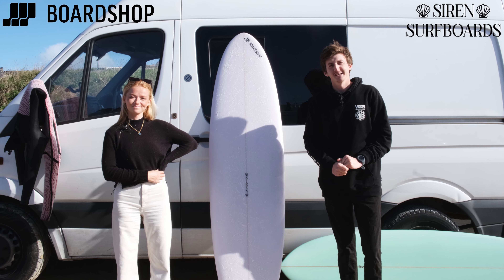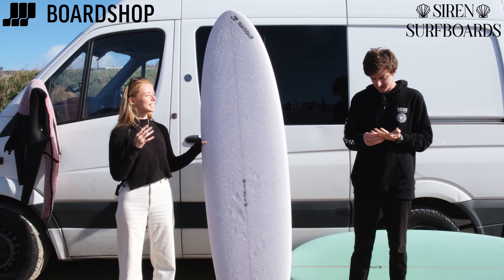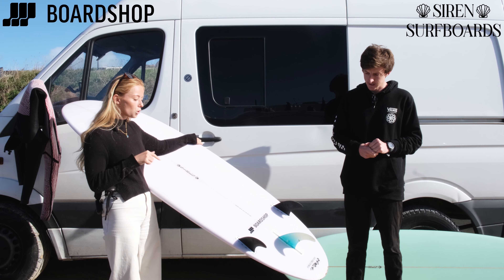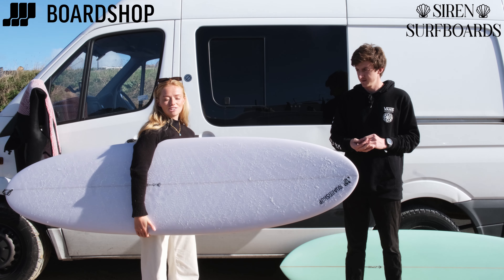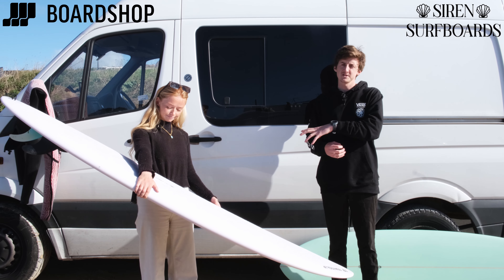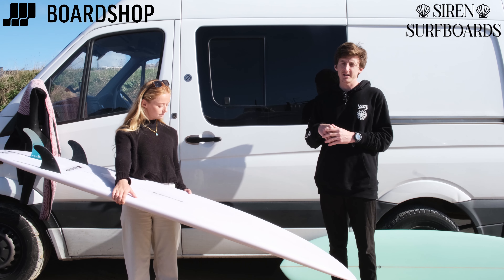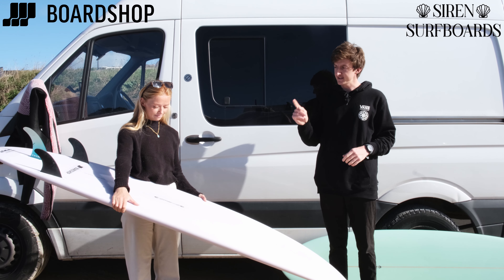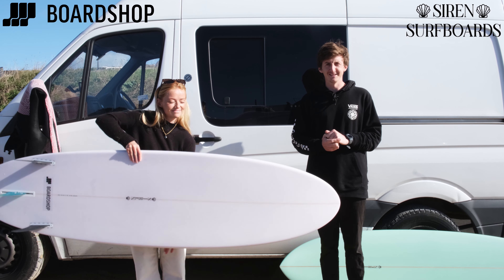Siren Forget Her Not Surfboard Review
We met up with team rider Sophie at Harlyn Bay in Cornwall to review the Siren Surfboards Range.

Siren Surfboards are designed by female surfers for female surfers, or anyone who likes the boards! Special attention has been paid to volume distribution, the thickness in the rail and the overall rocker line in order to create a board that works for a lighter weight or smaller framed surfer. Siren surfboards is trying to break the mould whereby female surfers have to go for a custom version of a male designed board in order to get the design dynamics they need.

The Siren Forget Her Not surfboard looks amazing with the high quality spray and it does what every good Mid Length should do. This beauty will catch waves as well as any Mid out there, the low rocker, smooth single concave and curvy outline gives a stable board when surfed from the middle of the board, surf it further back and it comes to life.